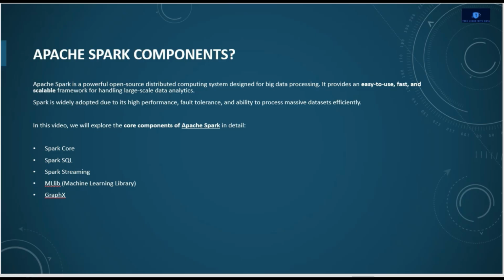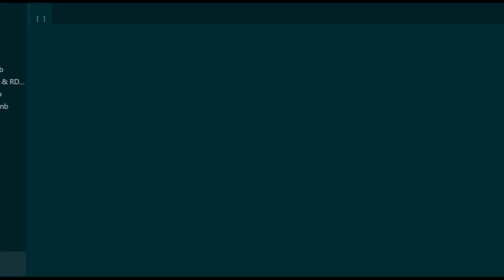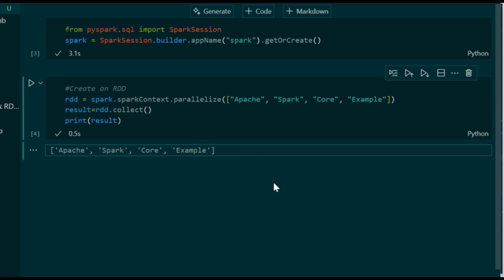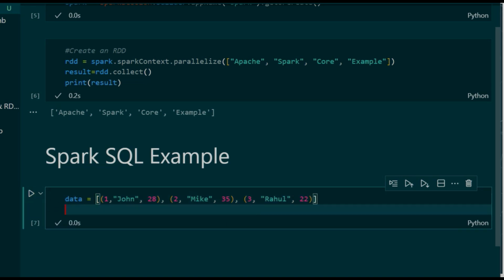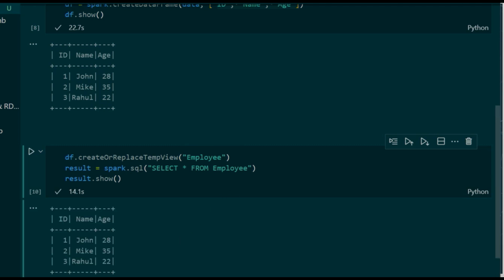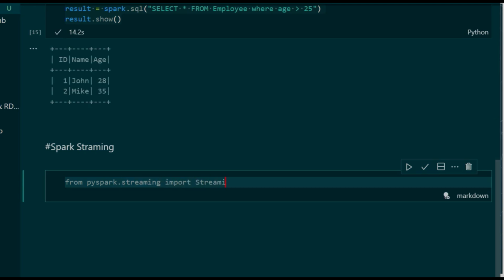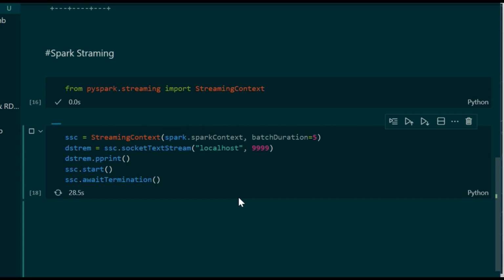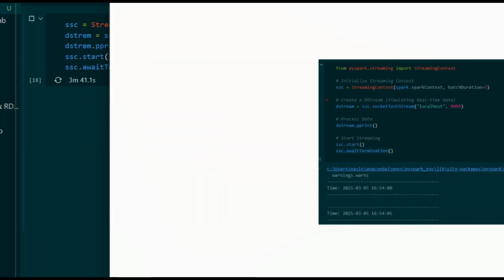Apache Spark Series | Apache Spark Components | Spark SQL |Spark Streaming | Apache Spark Tutorial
Hi Guys,
Here we will learn about Apache Spark with our in-depth tutorials covering Spark Core, SQL, Streaming, MLlib, and real-world projects. Includes Python code, outputs, and easy-to-follow explanations, for more details please find this link:

Apache Spark Components, What is GraphX, What is MLlib, What is Spark Core, What is Spark SQL, What is Spark Streaming, PySpark Tutorial